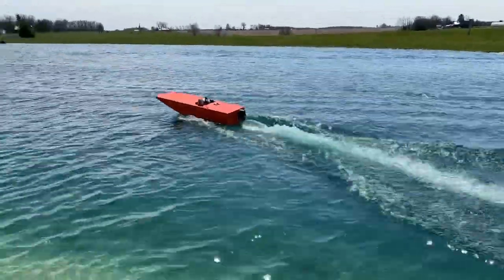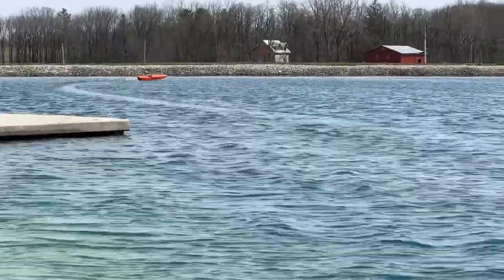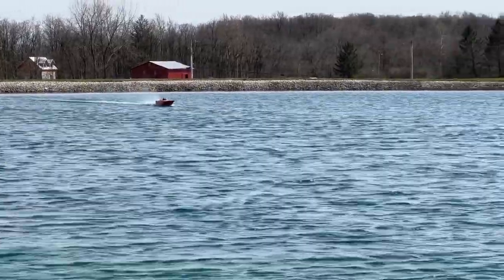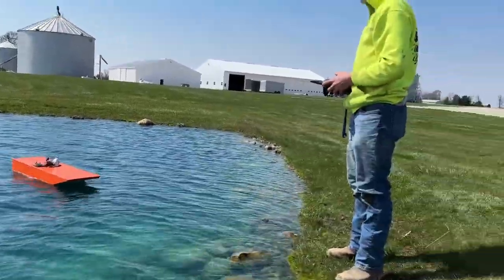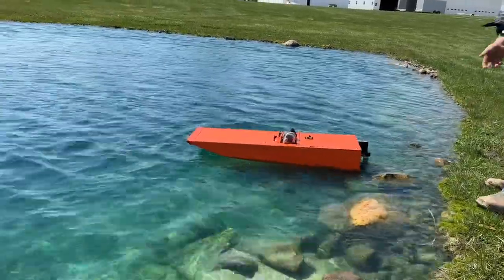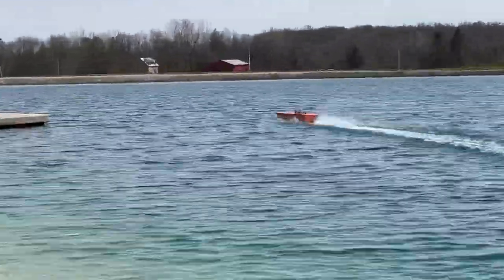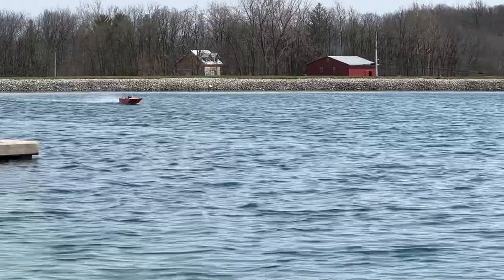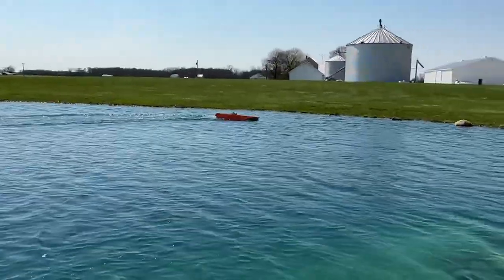Homemade RC boat with 3D printed parts! NASBOAT racing!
In this video Austin is test running one of his homemade RC Boats for 2023 NASBOAT racing. Austin 3d prints engine mounts, strut supports, servo mounts, and lots of other brackets etc for his boats. You can learn more about what we do with NASBOAT by visiting or find our group on Facebook by searching for NASBOAT. You can build your own homemade RC boat with a weed-eater engine. Or even start your own club to have races in your area!